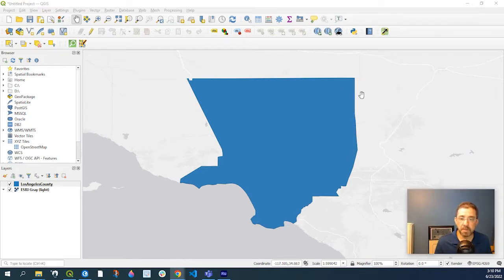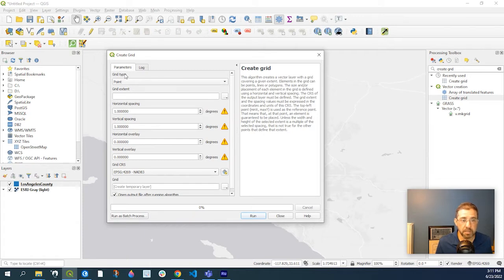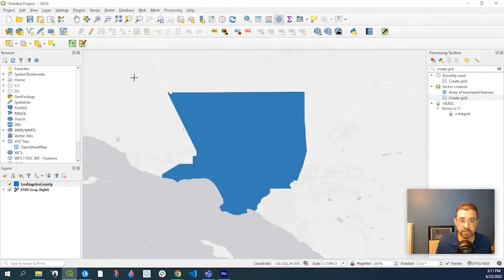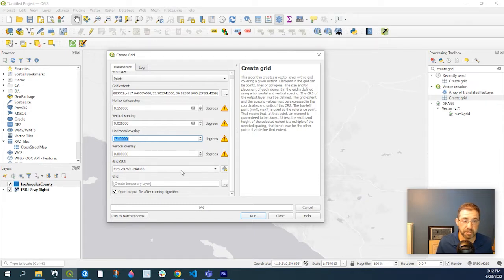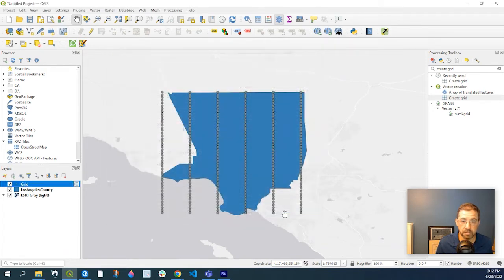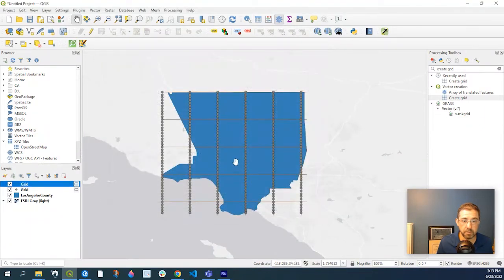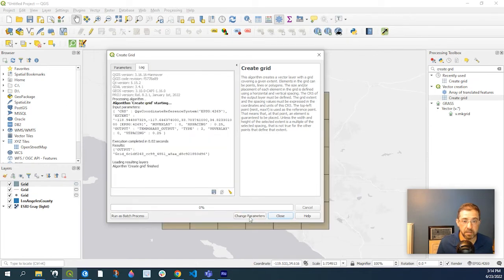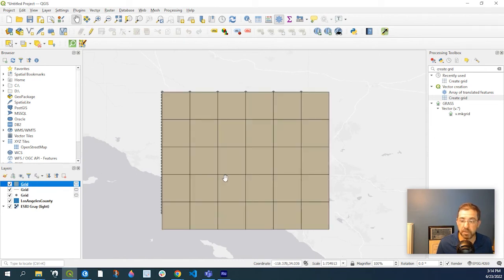QGIS Tutorial - Create a grid in QGIS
This tutorial goes through the process of creating a point, line and polygon grid using QGIS.